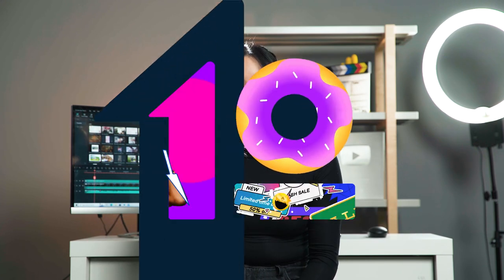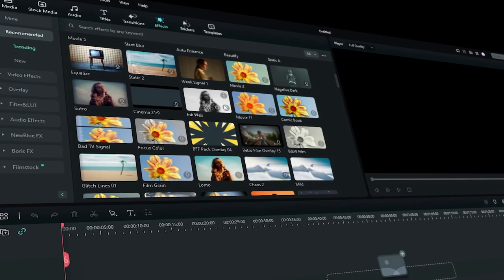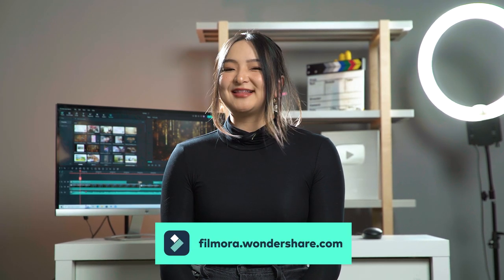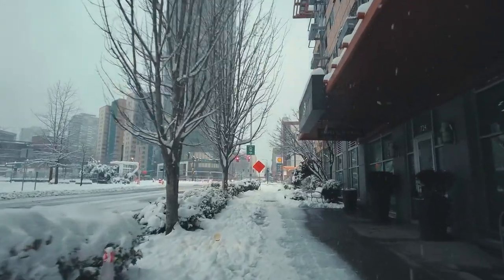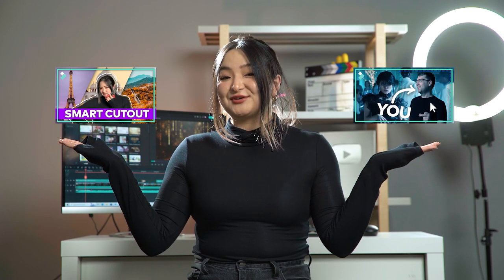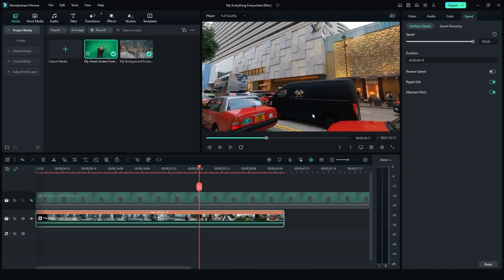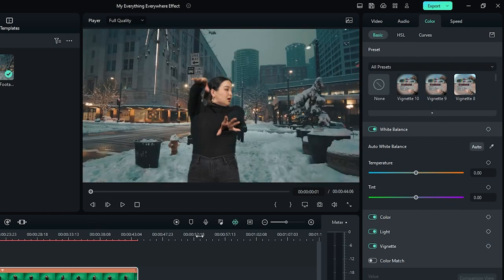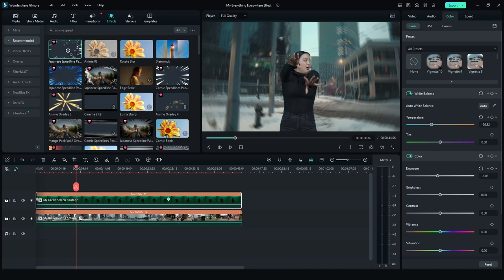How to make an Oscar-Winning Movie Effect-Verse Jump | Wondershare Filmora 12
Super excited that Everything Everywhere All At Once won the Oscar movie! Wanna learn how to create this awesome effect from Everything Everywhere All At Once? Everything Everywhere All At Once is an awesome film with awesome effects, especially the Verse Jump effect. In this video, I'll walk through how to create the Verse Jump effect in Filmora 12.

In Filmora 12, there are a large number of cinematic resources, such as special effects, transitions, templates, text, and sound effects, that will help you take your videos to the next level. We will also show you the video. Super easy-to-use! Come to create in Filmora 12 and share with us on social media. We are expecting your creation!

0:00 Everything Everywhere All At Once
0:33 Filmora 12 Cinematic Resources
1:04 Prepare the Footage
1:36 Filming Tutorial
2:11 Editing Tutorial
2:50 Color Correction
3:19 Add Effects

We want to see what you create so share your videos in the comment section with the tag